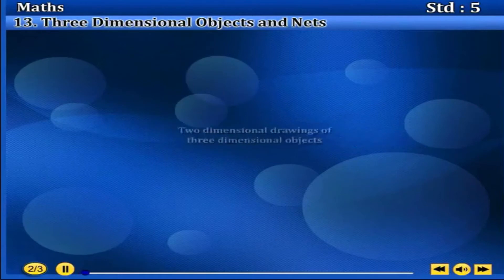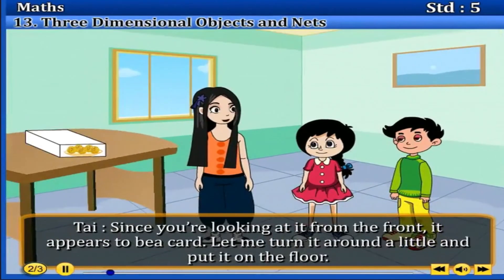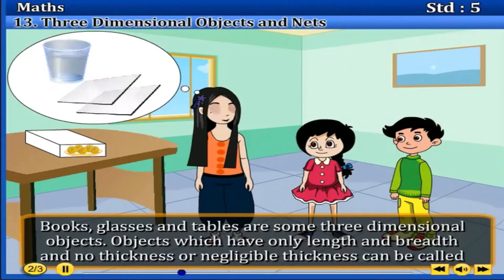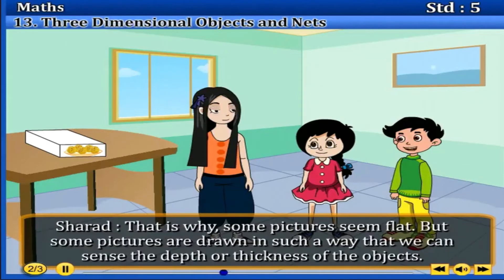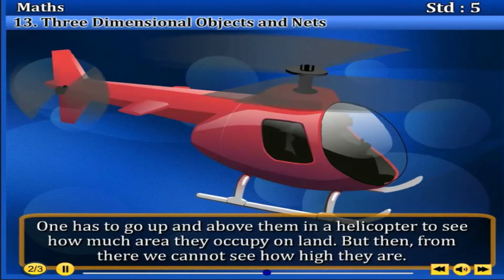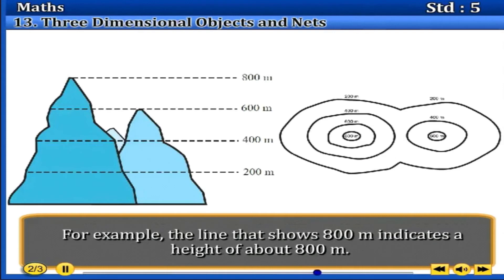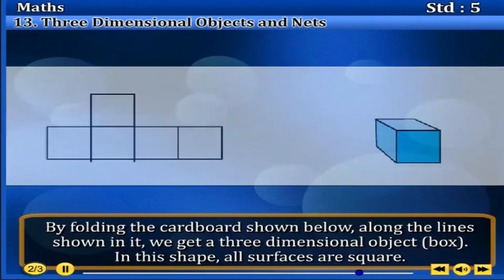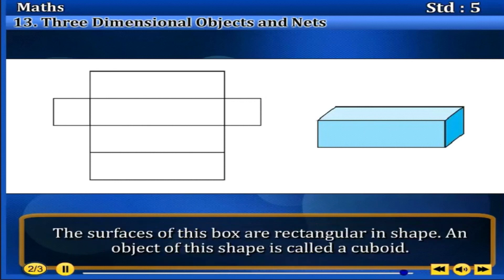13 three dimensional objects and nets | 5th state board maths lectures